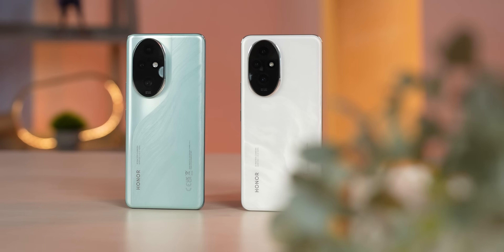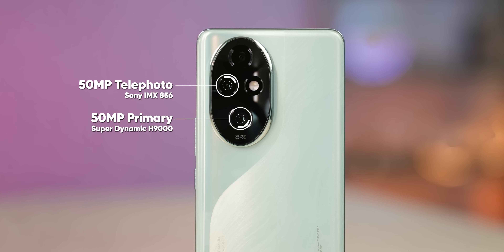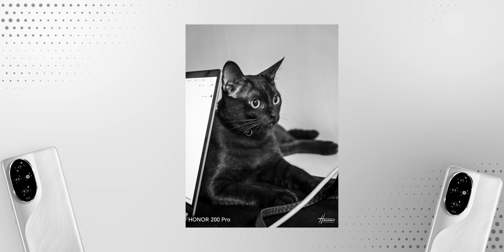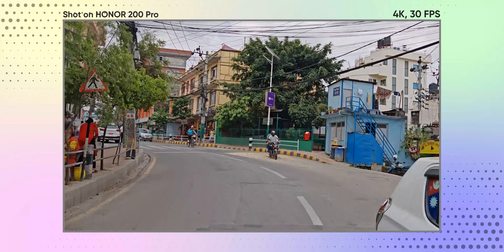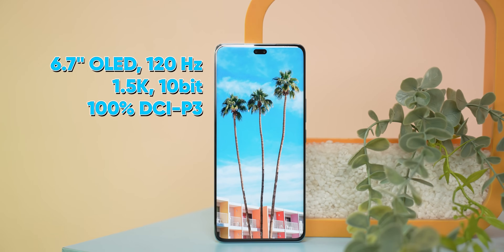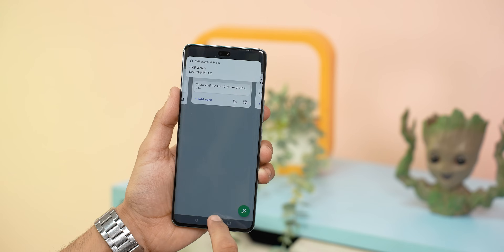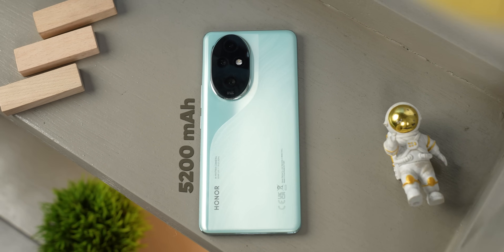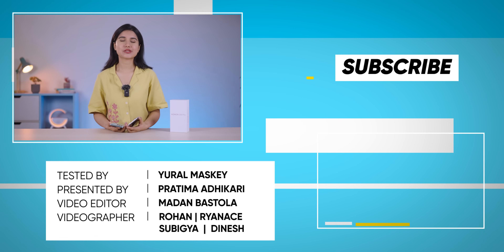Honor 200 Pro Review - Should Others be Worried?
Hi everyone, in this video, I have reviewed the Honor 200 Pro that has launched for some 58000 in India. It comes with the Snapdragon 8s Gen 3 chip, a 5200 mAh battery a very promising camera setup and much more. Find out if the Honor 200 Pro is worth the price in this video!

Gears we use:
➡️ Main Camera
➡️ Alternative Camera
➡️ Lens for A-rolls
➡️ Lens for B-rolls
➡️ Lens for Wide Shots
➡️ Lens for Macro
➡️ SD Card